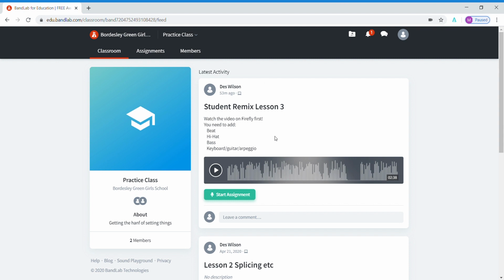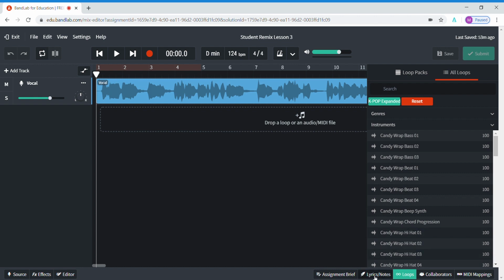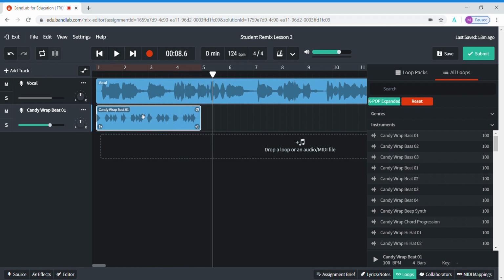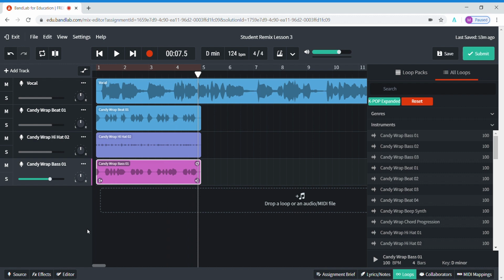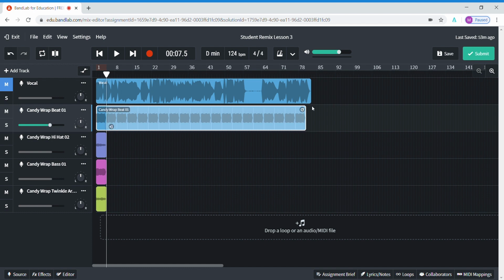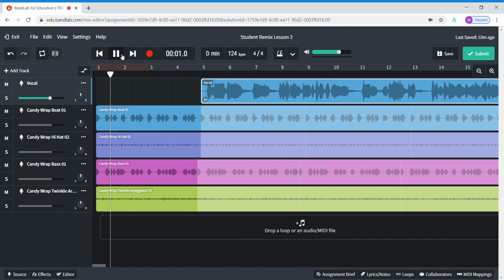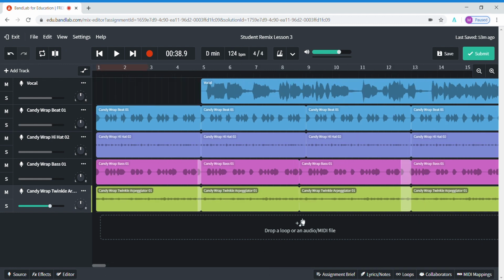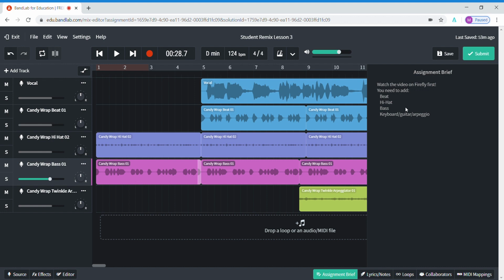Bandlab Lesson 3 - Creating a Remix of "Don't Start Now"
Finding loops to create the backing music for your remix